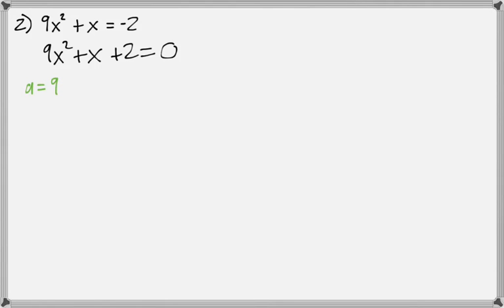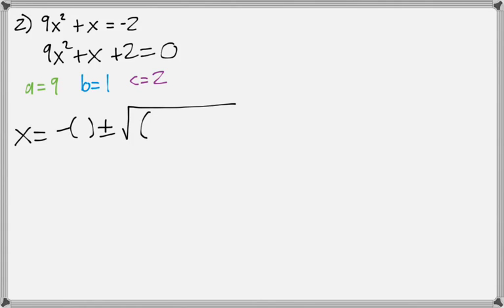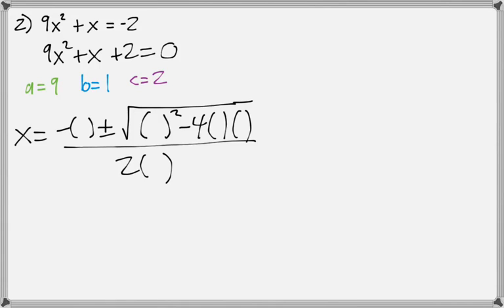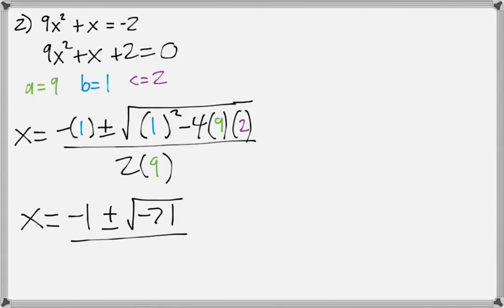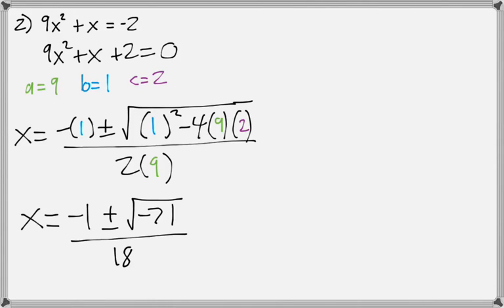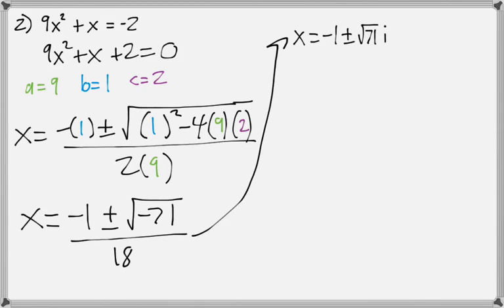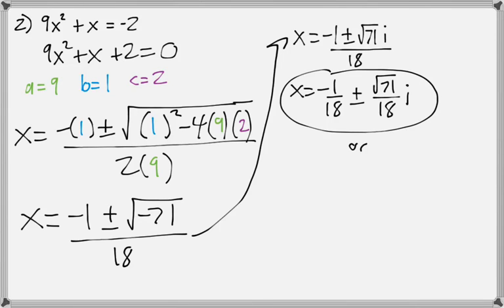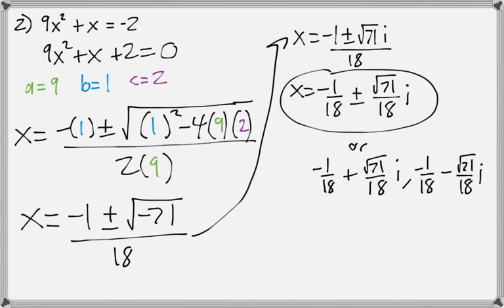Math 119 : 9.3 #2 (Intermediate Algebra Tutorial : The Quadratic Formula)